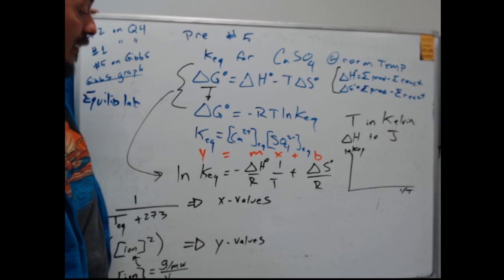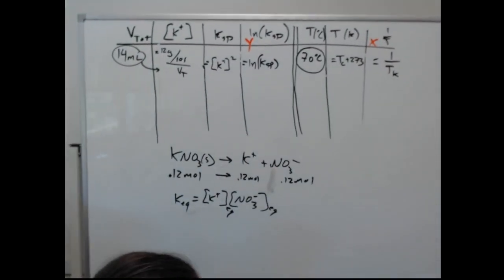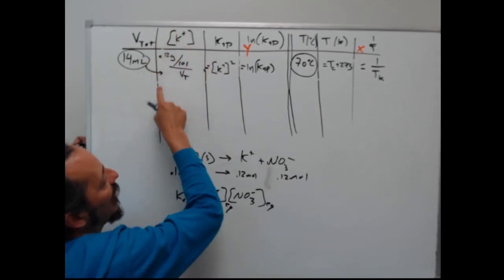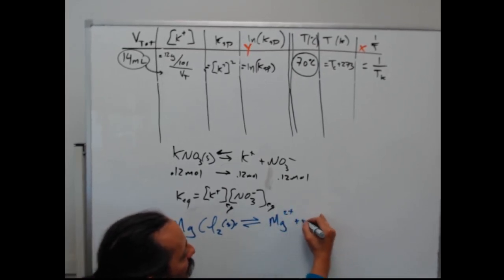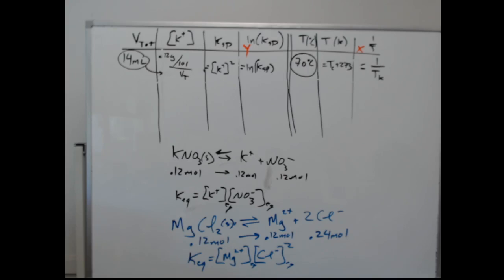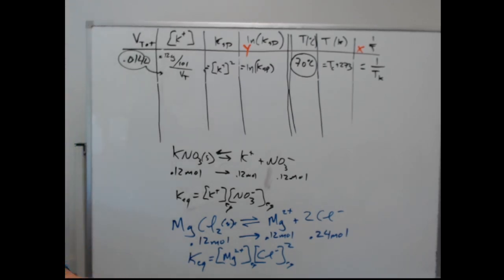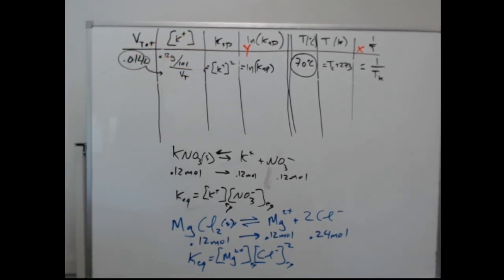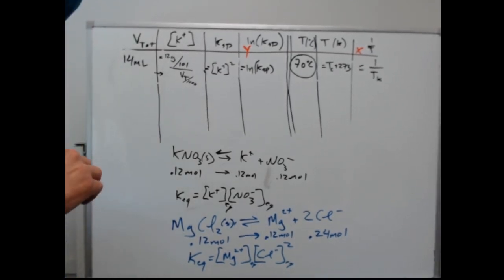Chem128OH week5 Gibbs excel